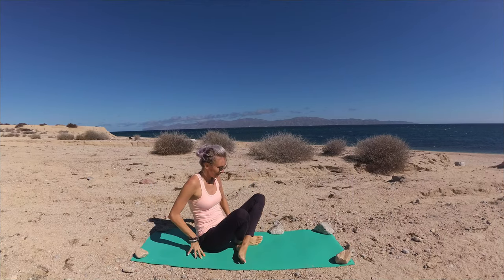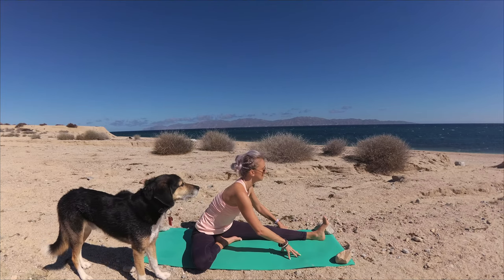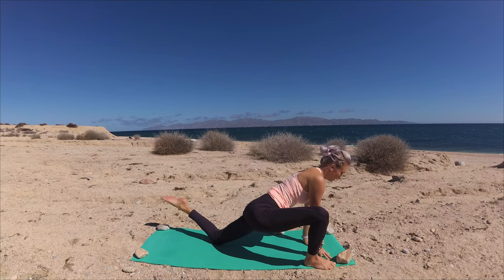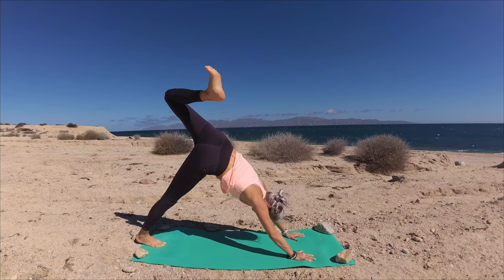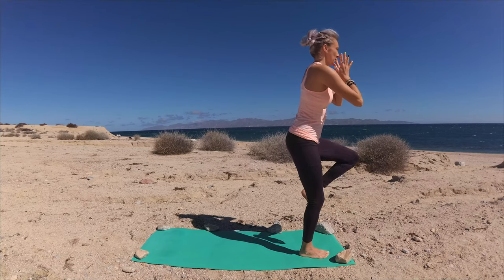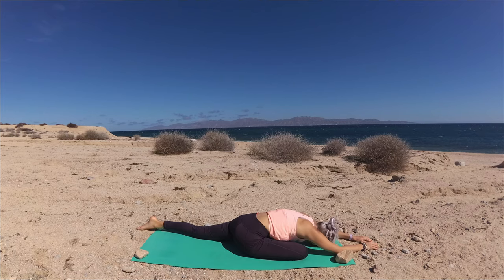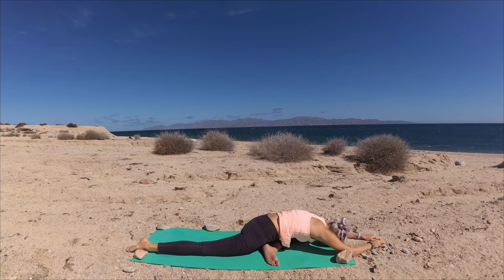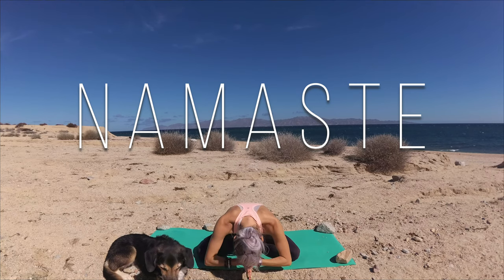PIGEON Pose Yoga Sequence (35 min Yoga Sequence) Intermediate HIP OPENING YOGA LOVE Class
I hope you are a fan of pigeon pose because we are flowing through all things pigeon pose in this 35 min Yoga Sequence with a peak pose of Mermaid so have a yoga strap nearby to help meet your body where it is at. We will also be taking the yin pose swan so have yoga bolsters, blankets, whatever you may need to fill in the gaps between your body and the earth to allow your body to melt into swan pose. With all things pigeon pose we will be focusing on hip flexibility and mobility - targeting the psoas muscle, hamstrings, hip flexors and it will help release tension in your low back. Not to mention the amazing calming and stress reducing effect our pigeon poses can have.

Let’s nourish those hips 🙏
Peace Love and Positive Vibes from ME to YOU!
--- Ashley

If you enjoyed this practice you may also like...

??Questions?? Join my Private Facebook Group to ask & I'll answer

---Ashley

Awakened Actions LLC: Disclaimer Please consult your physician before taking on any new fitness regime. In participating in this exercise program, you agree that you are doing so at your own risk. You should understand that when participating in any exercise program, there is the possibility of physical injury. Please be mindful and listen to your body. In voluntarily participating in these exercises, you assume all risk of injury to yourself, and agree to release and discharge Awakened Actions LLC from any and all claims or causes of action, known or unknown, arising out of Awakened Actions LLC’s negligence.